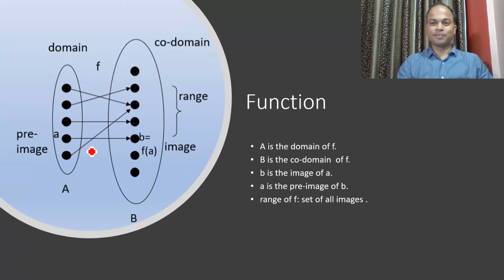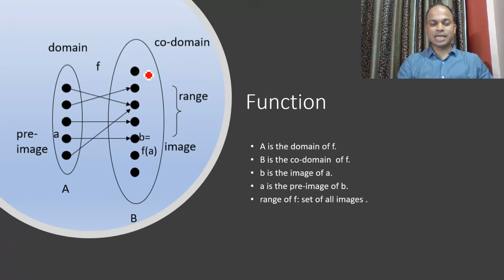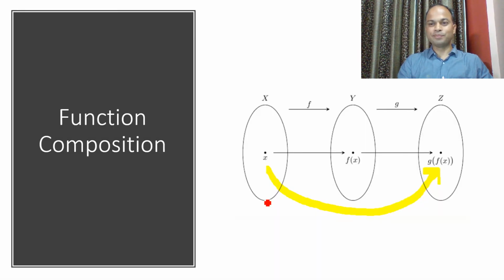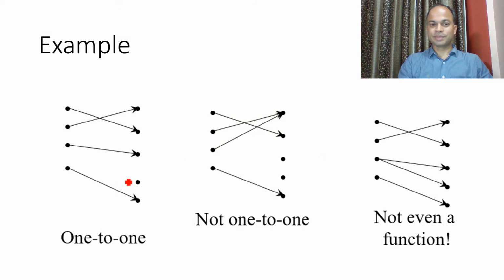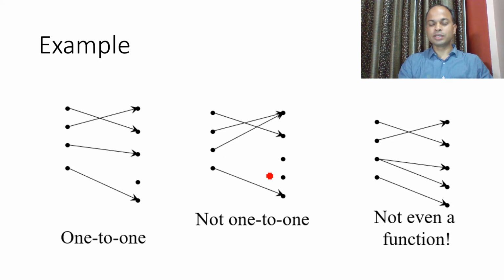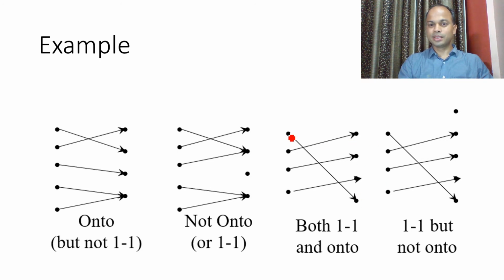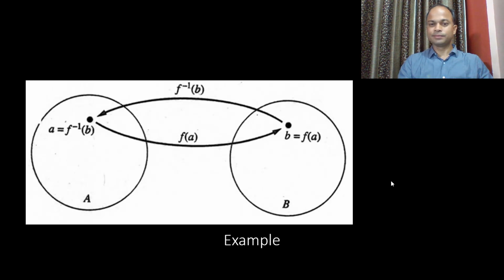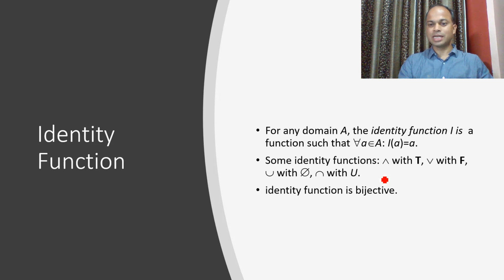Function, One to One, Onto, Bijective, Composition, Inverse and Identity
Function, One to One, Onto, Bijective, Composition, Inverse and Identity, Images, Range, Domain , Codomain, Discrete Mathematics,
Simple and Easy steps